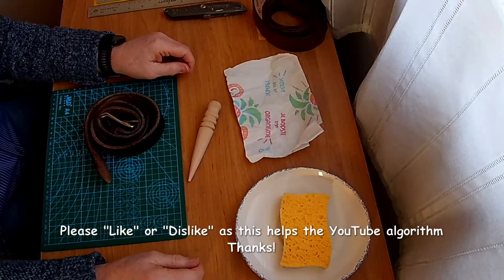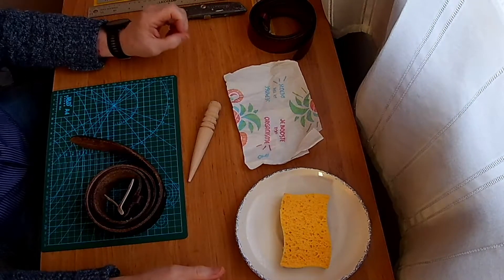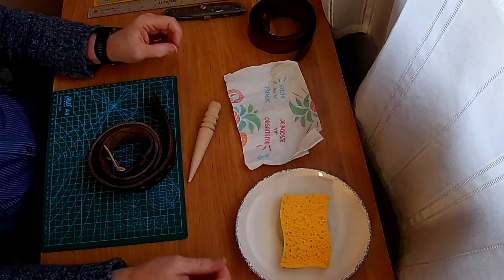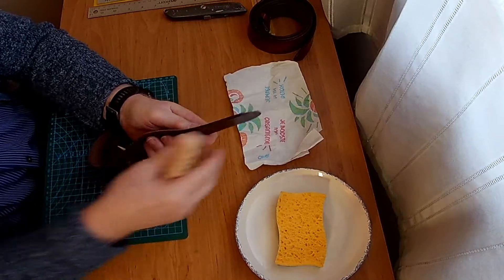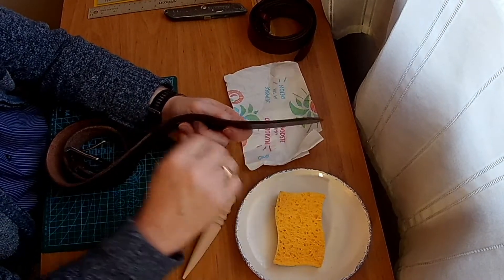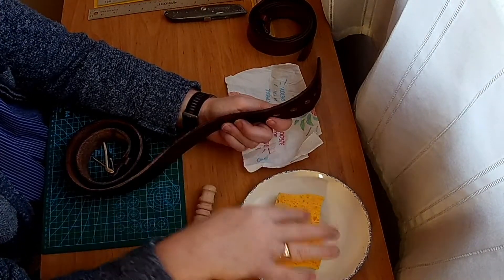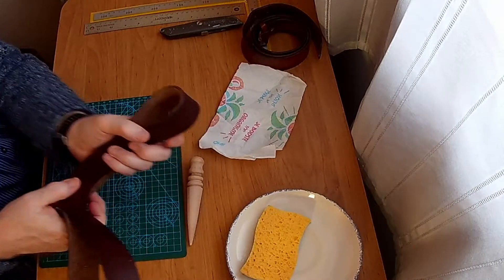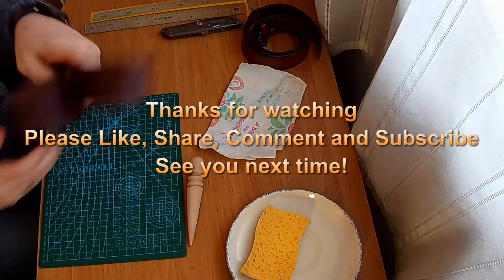Slicking a Leather Belt - part 1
Today I learn how to Slick a Leather Belt. Follow along as I find out how to do it.

Medoga Leather Hand Sewing Kit
90 Degree ruler
Pivot Knife

Thanks for checking out the channel. I hope you enjoyed today's video.